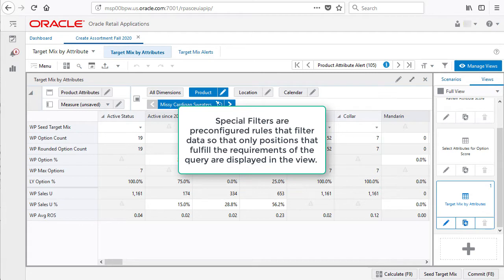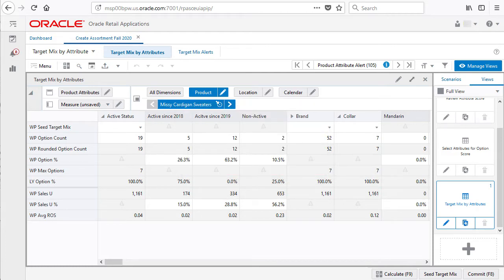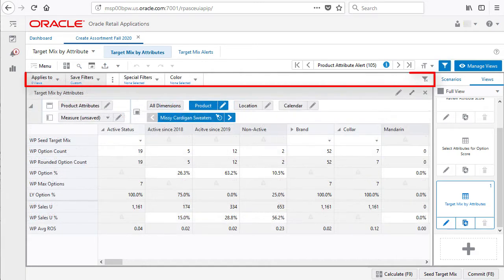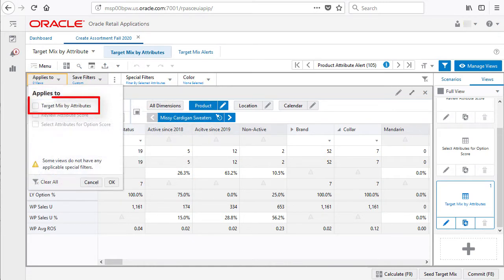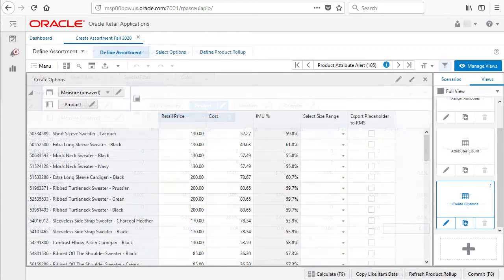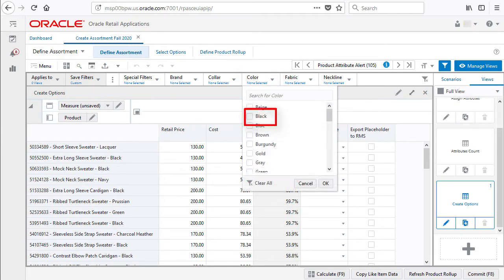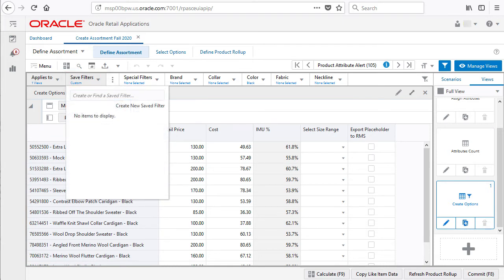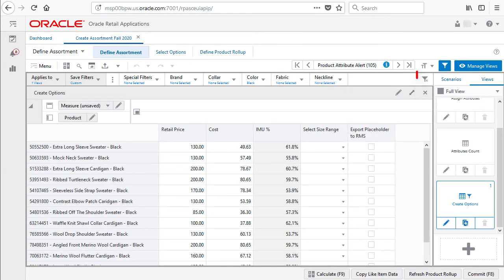Retail Documentation–RPAS Cloud Edition: Using Filters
Workspace filters are the filters that will help the user filter the workspace to focus on their area of work. It includes Special Filters and Attribute Filters.